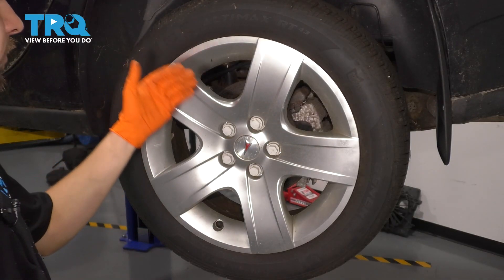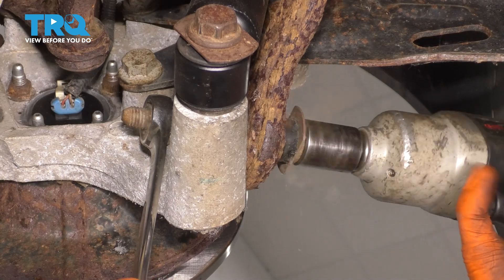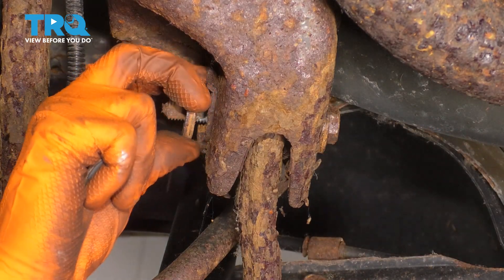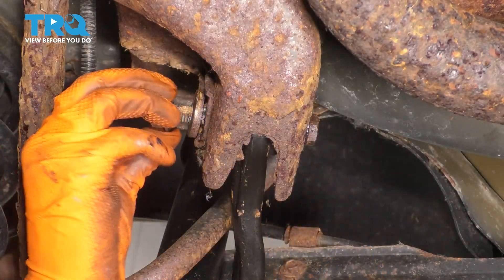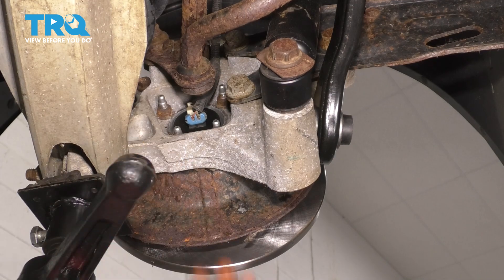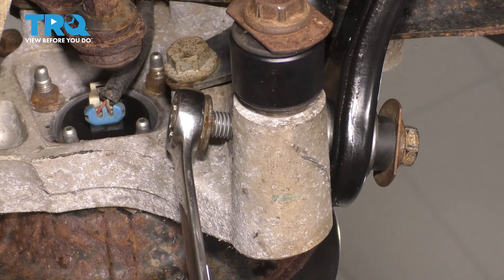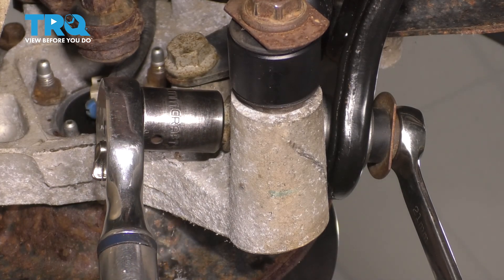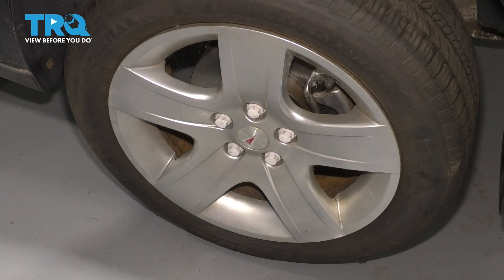How to Replace Rear Toe Arm 2005-2010 Pontiac G6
This video shows you how to install a rear toe arm on your 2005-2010 Pontiac G6.

This repair was done on a 2009 Pontiac G6 Base 2.4L Sedan 4-Door FWD and the process should be similar on the following vehicles:
2005 Pontiac G6
2006 Pontiac G6
2007 Pontiac G6
2008 Pontiac G6
2009 Pontiac G6
2010 Pontiac G6

Tools you will need:
• 18mm Wrench
• 21mm wrench
• 18mm Socket
• 19mm Socket
• 21mm Socket